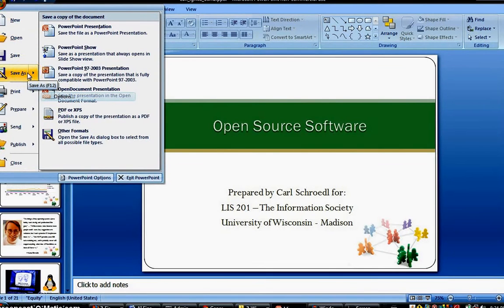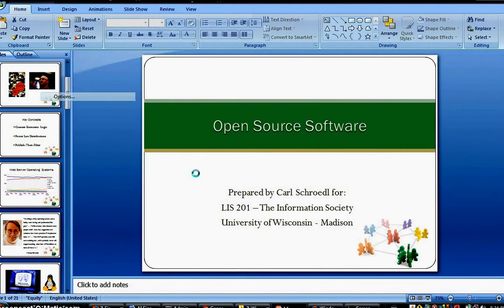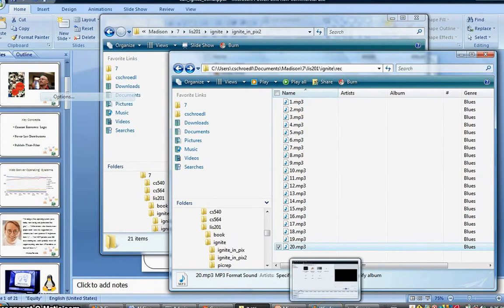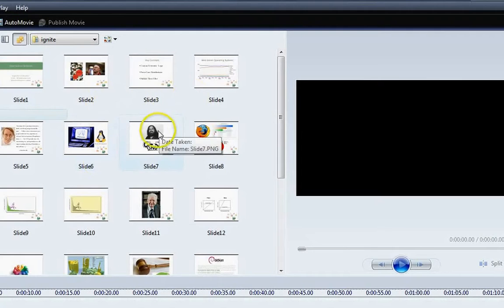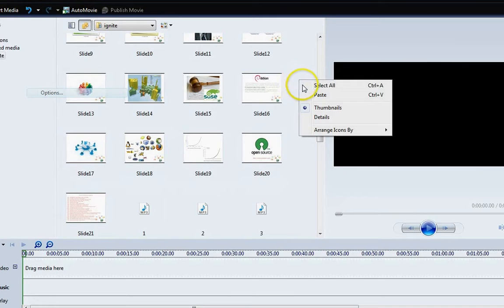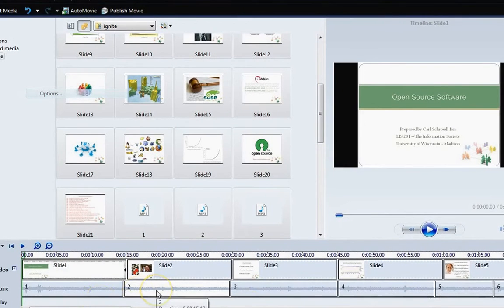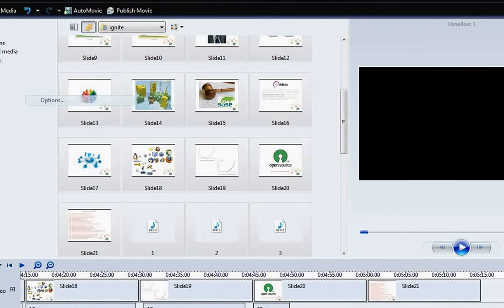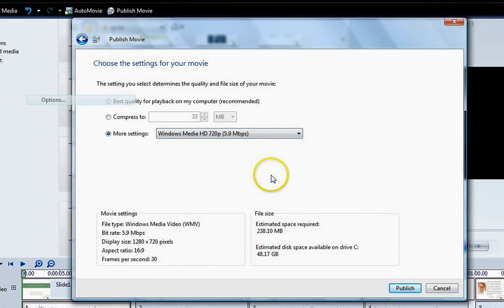How To Convert Narrated Power Point(PPT) Presentation To A Youtube Video -HD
How To Convert  Narrated Power Point(PPT) Presentation To A Youtube Video